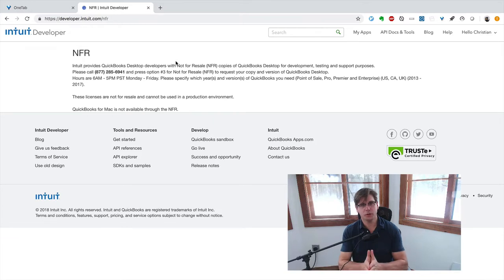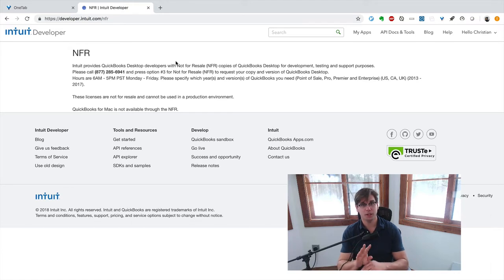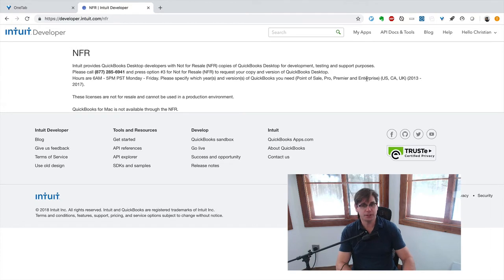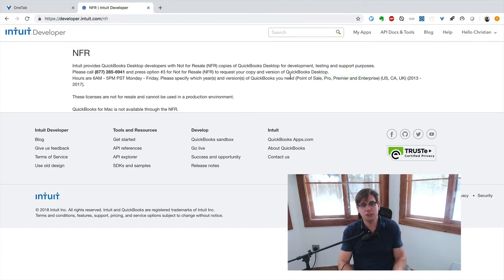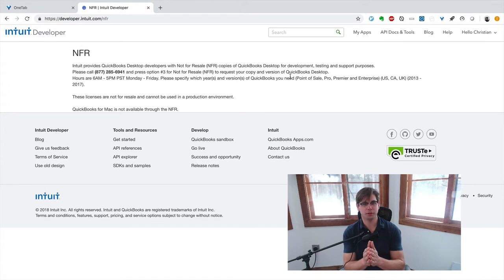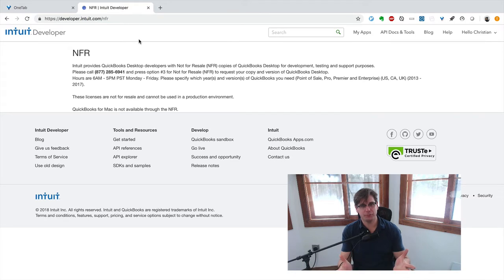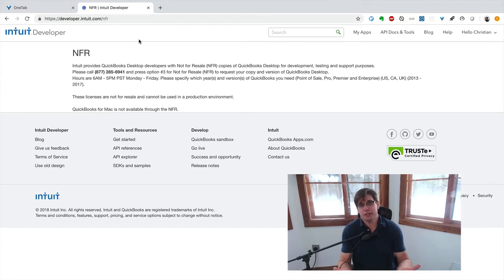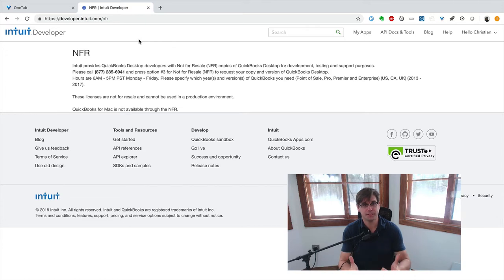Lesson 5 – Install QuickBooks Desktop Not For Resale (NFR) Copy